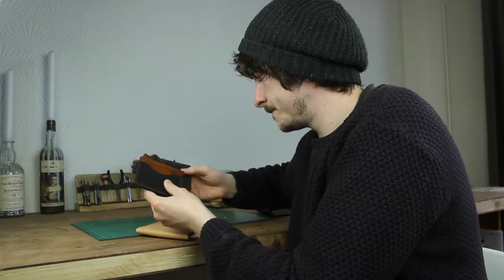Channel Trailer 2018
I've made a video here to give people who might be new to the channel an idea of what to expect here.